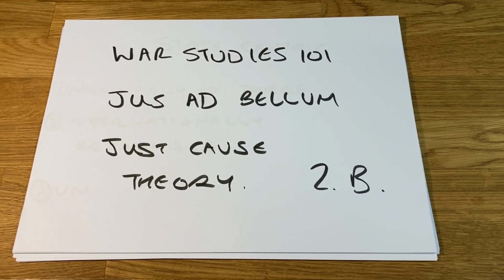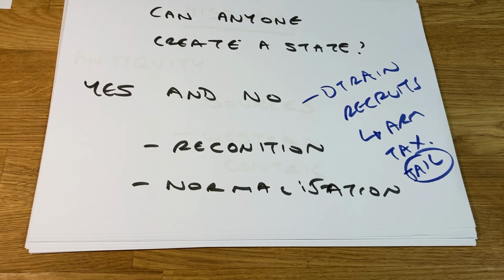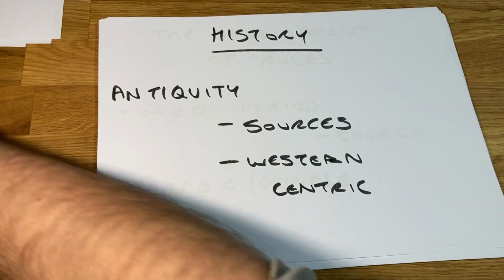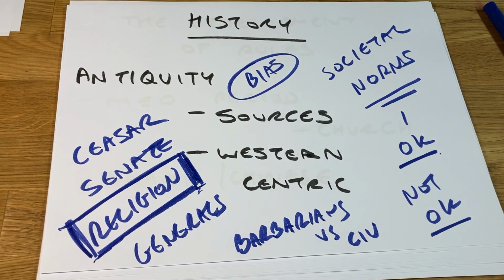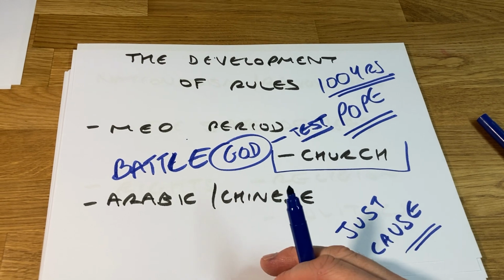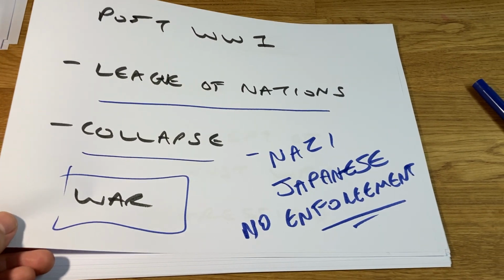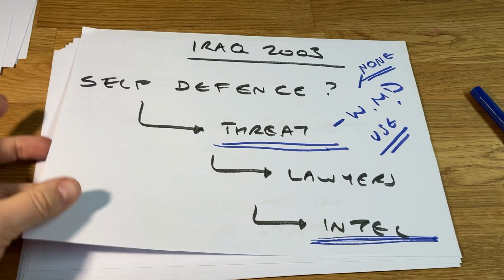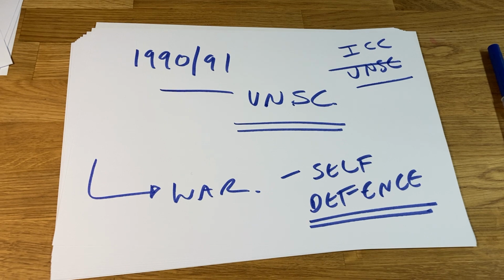War Studies Theory 2.B. Jus ad Bellum. When and when isn’t it ok to go to war? Just Cause Theory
Here I tackle the legal framework for Just Cause Theory and it’s evolution.

Non political.

War studies theory only.

Personal opinion only.